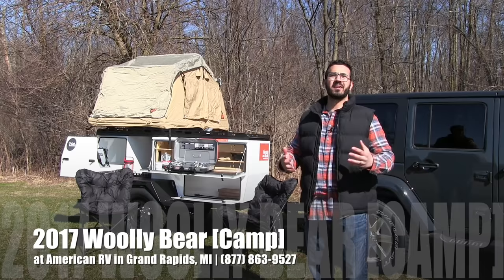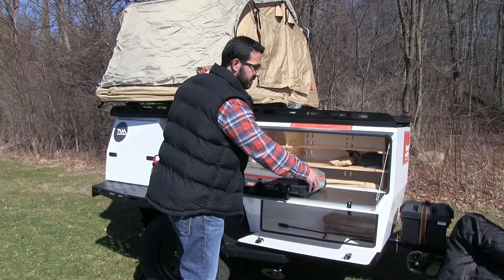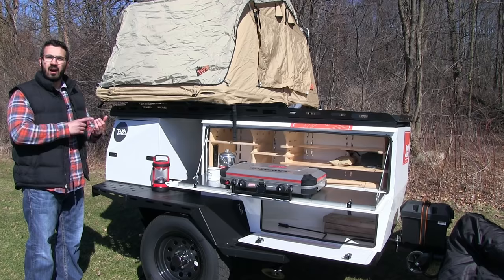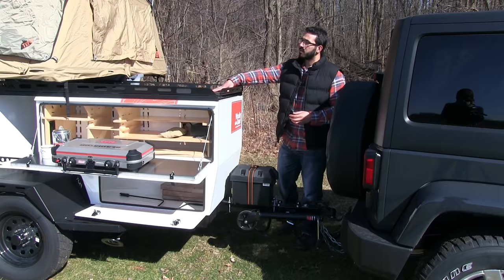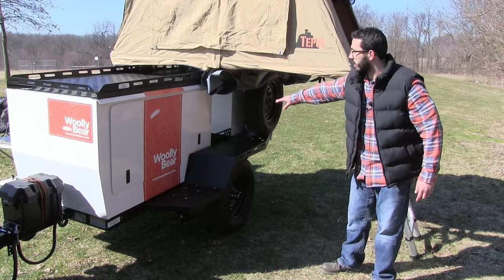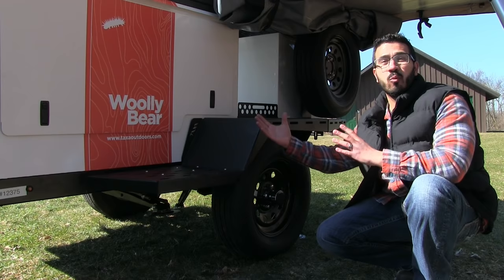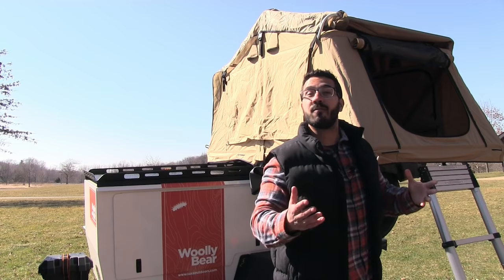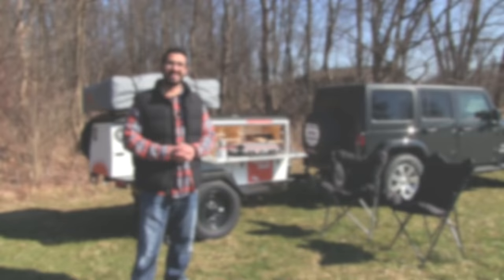2017 Taxa Woolly Bear Camp | Adventure Trailer - RV Review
This adventure trailer/gear hauler is perfect for the minimalist who wants to spend time with nature. With a roof mounted tent, amazing space and a battery to power lights, the Woolly Bear is truly a must have. Join Camping World Product Specialist, Ian Baker, as he reviews all the features and amenities this unit has to offer. Please comment with any questions or feedback you may have, or visit the link below to see pricing and availability on this model and over 20,000 RVs nationwide!

Click below to view all Taxa inventory at Camping World!